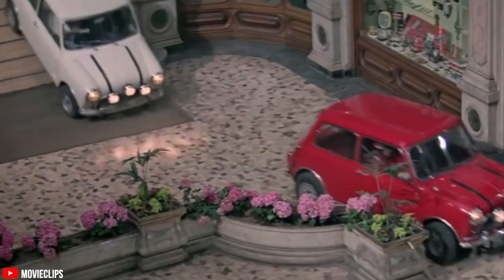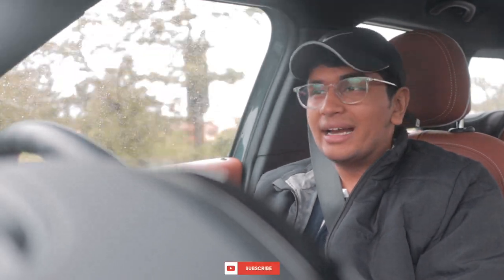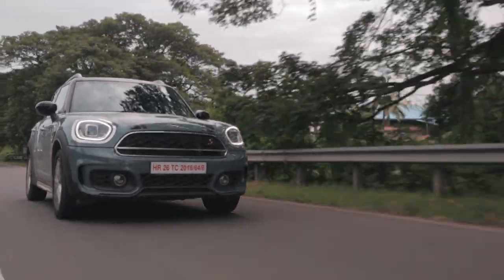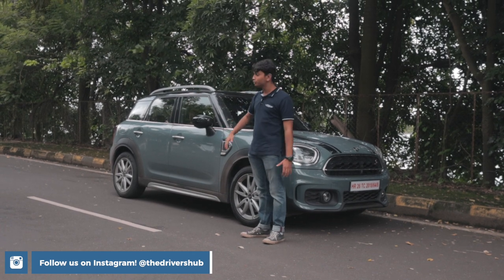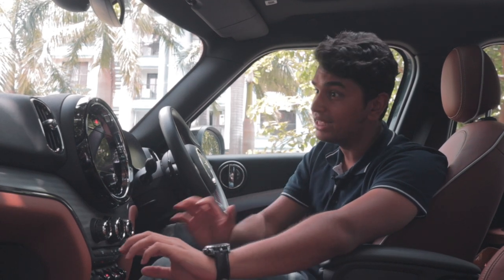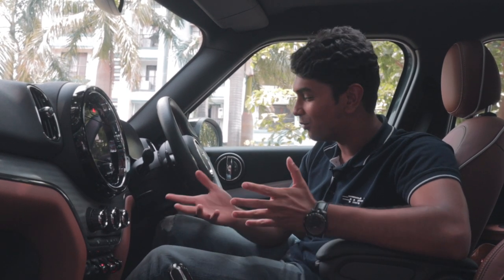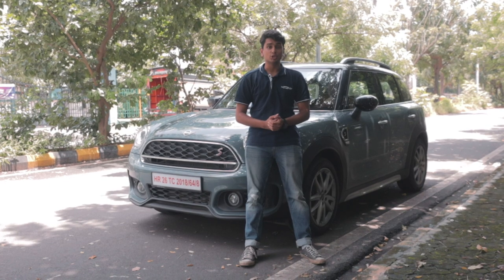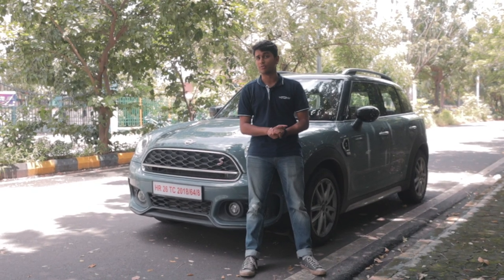2021 Mini Countryman Cooper S Review: Why you should buy this over a BMW X1! | UpShift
The Mini Countryman was a very controversial Mini when it came out. People didn't like the idea of a bigger and more spacious Mini because it defeated the purpose of the badge. But now, the Countryman is the second highest selling Mini on the planet. The new 2021 Mini Countryman is now better than ever with some new tech that helps it catch up with the times. This is the Mini Countryman Cooper S which has some JCW goodies all over it. The Countryman is based on the same platform that the BMW X1 is based on but the Mini Countryman is way more interesting and quirky. The Countryman goes against cars like the Mercedes GLA, Audi Q3, Audi Q2 and the BMW X1 and see why we would choose the 2021 Mini Countryman Cooper S over all of them!

Hosted & Edited By:
Soham Saraf

Assisted By:
Bhavneet Vaswani

Directed & Filmed By:
Shreshth Gourish